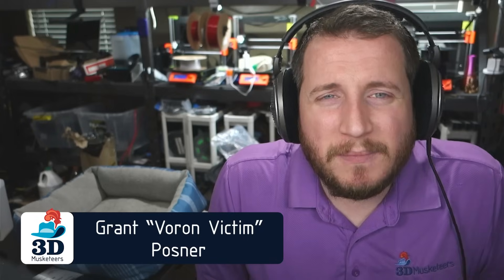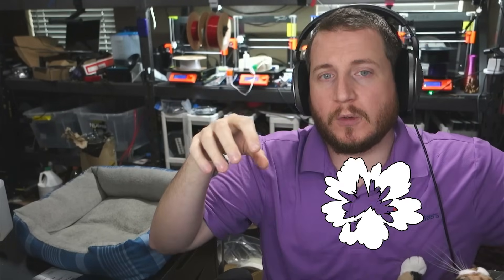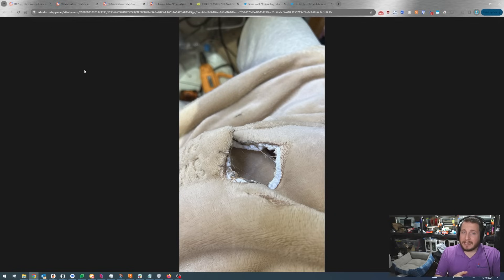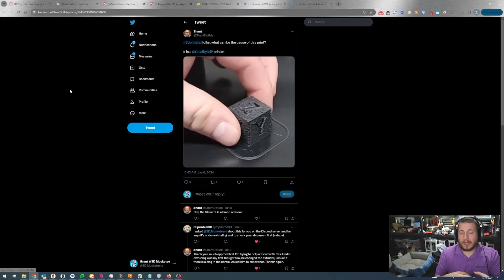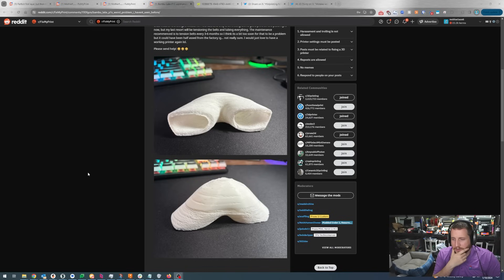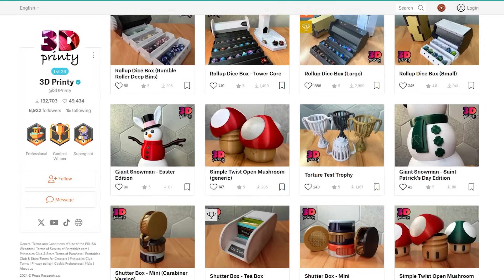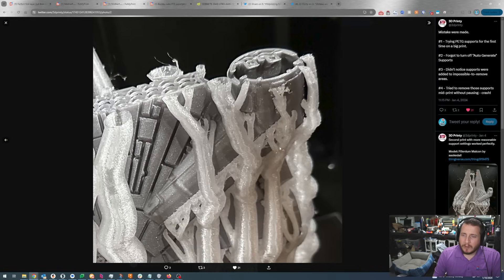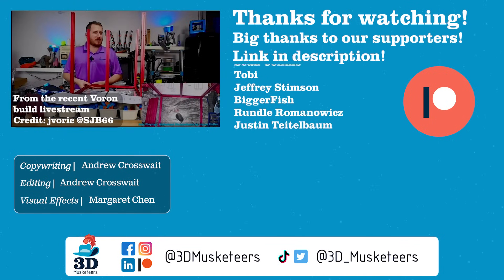Spongey Prints and Superfluous Supports! - PrintFixFriday 122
Prints have failed and we’re here to PrintFix them! We’ve got holes burned in jackets, a Bambu dragging prints around the bed, and a certain spaceship with some overzealous supports. Make sure to tune into this PrintFixFriday!

Have your printers ever burned holes in your clothes before?

0:00 Intro
1:04 Second Verse, Worse Than the First: The first layer of a print is perfect, then it gets messy.
2:58 Motherf...ilament: What to do when your filament gets tangled.
5:12 Hole of the Jacket: Someone's burned a hole in their jacket while trying to repair a printer!
7:29 Crummy Calibration Cube: A calibration cube has a rough surface and lots of little holes, even after changing the filament.
10:24 Bambu P1Slidey: Parts on a Bambu P1S are coming out spongey, and sliding around the bed.
15:48 Superfluous Supports: A Bambu had some issues printing an unnecessary amount of support material.
21:31 Outro